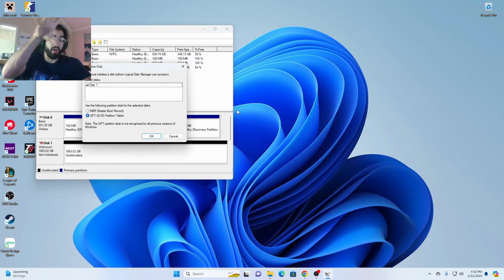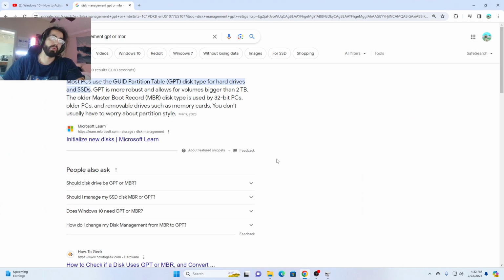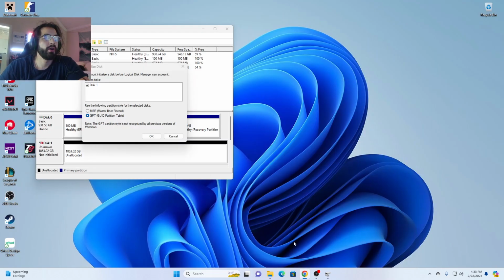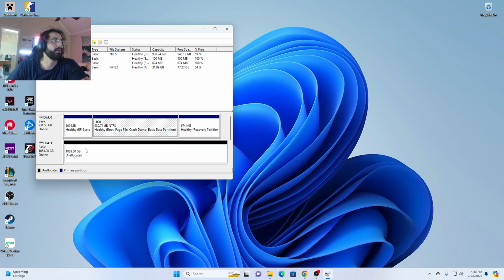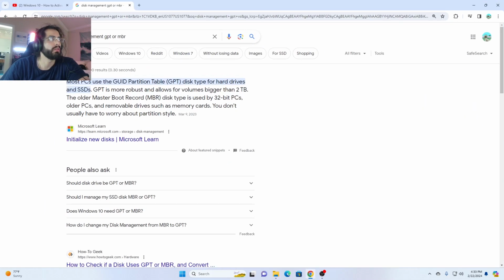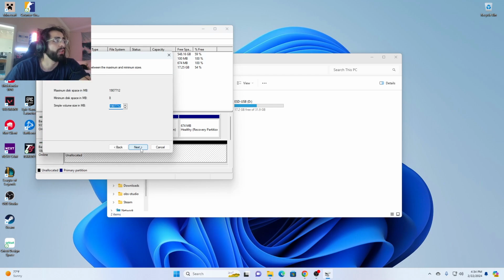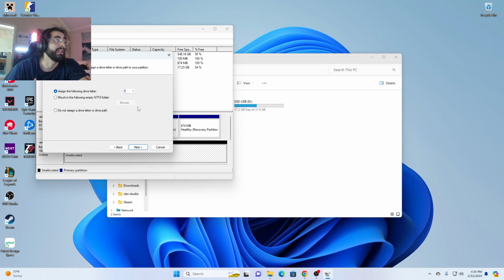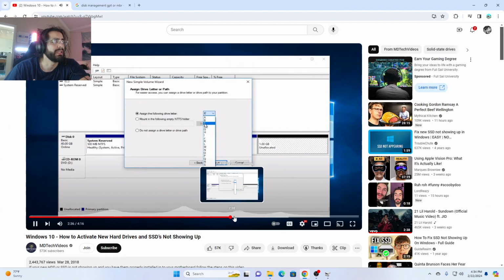Windows 11 - How to Activate New Hard Drives and SSD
SSD or Hard Drive (HDD) not showing up?
BET! Lets explore how to fix together